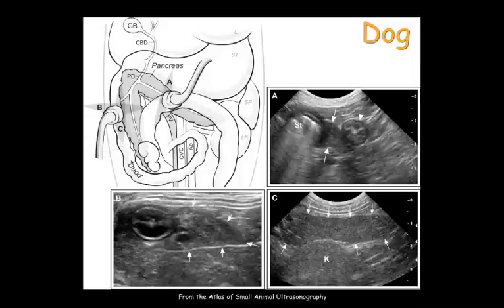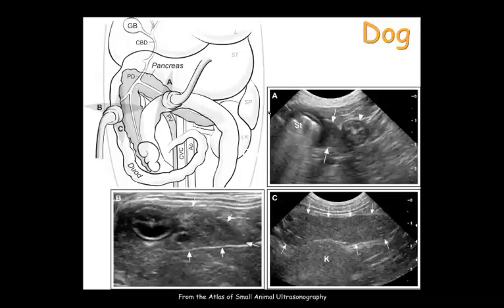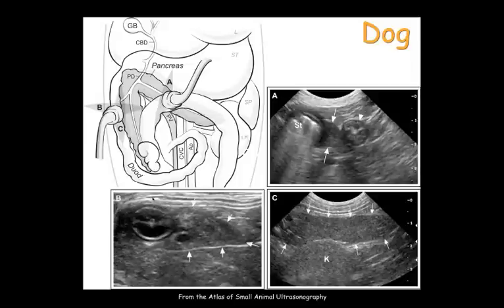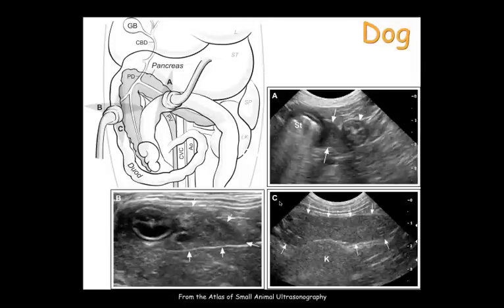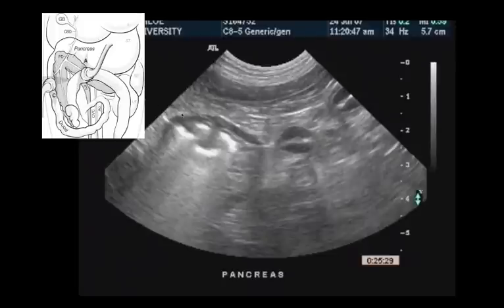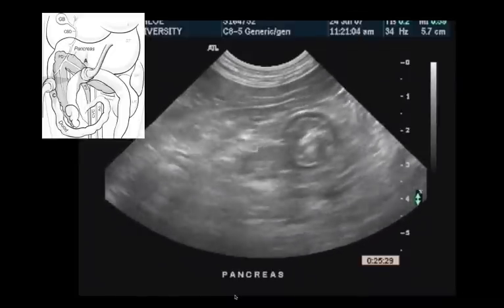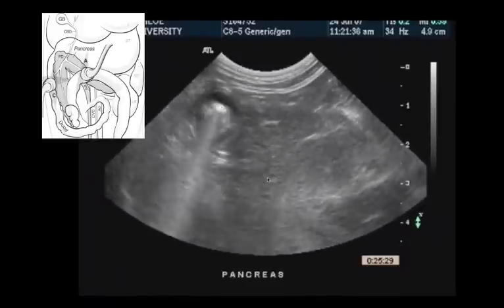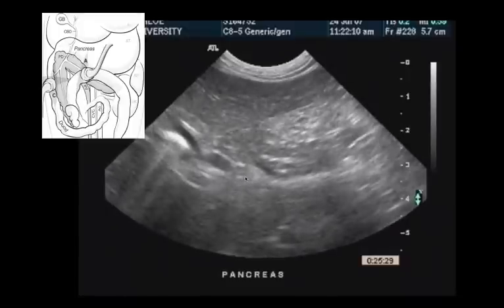Normal Scanning: Pancreas